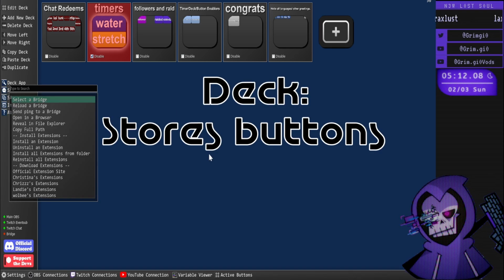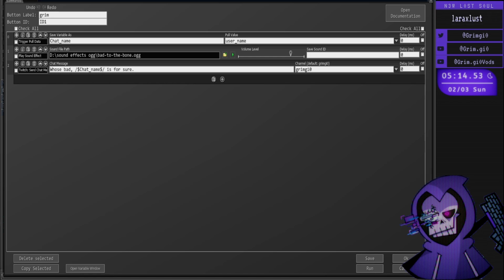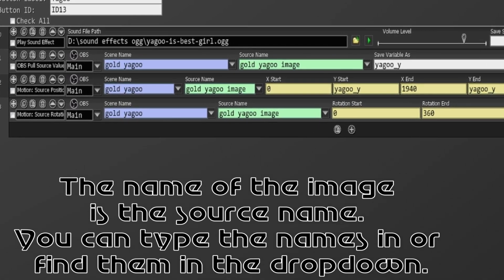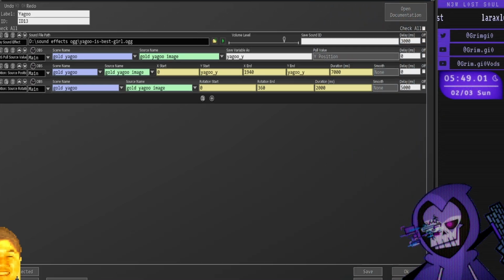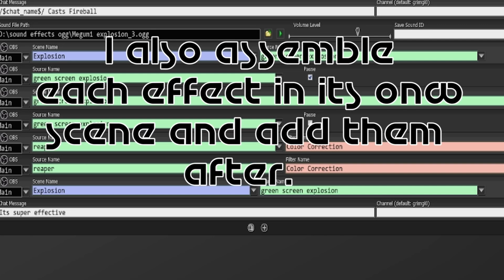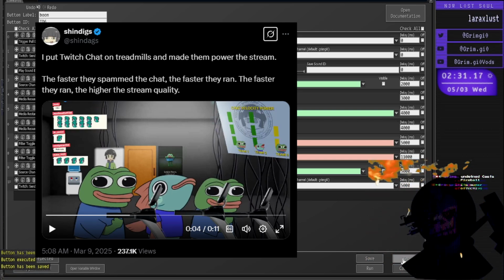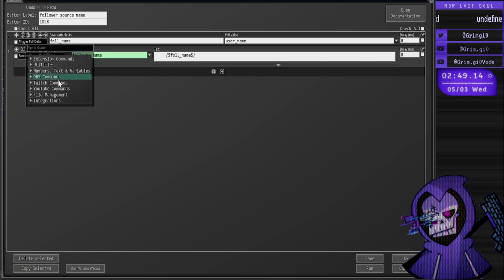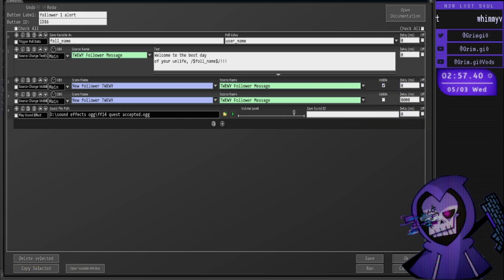Sammi and Tell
If there is a problem let me know and I can fix it. If you have questions I'll respond to your comment.

Music used in order:
David Reilly - wonderland (a)
Space Channel 5 Part 2 01 Mexican Flyer
Rolling Thunder 2 (Jazz Mix) - Namco Video Game Graffiti Volume 9 (1993)
Buddha Brand-Ningen Hatsudensho